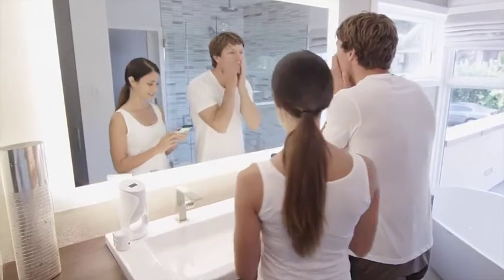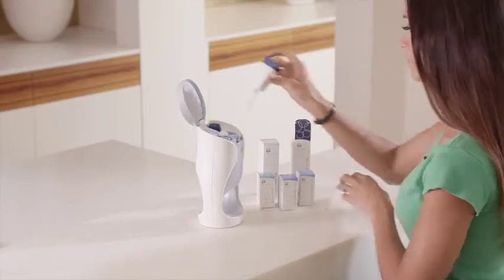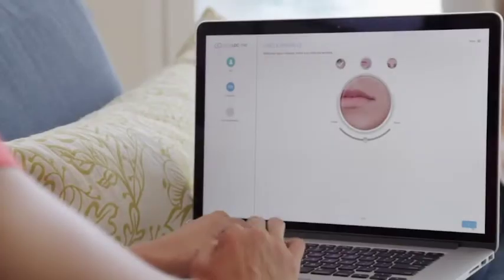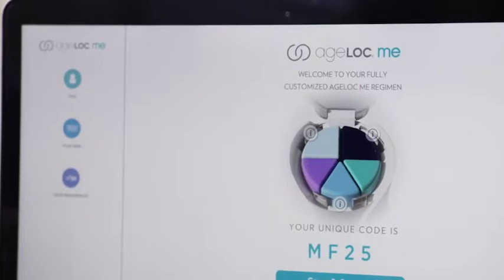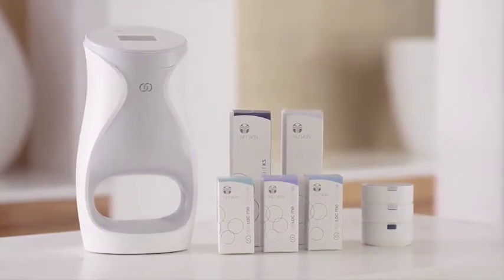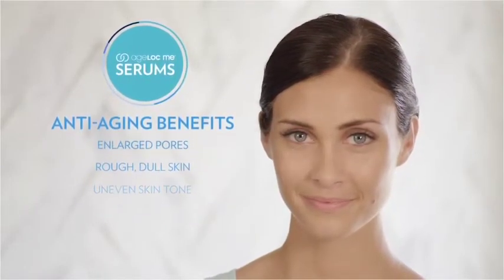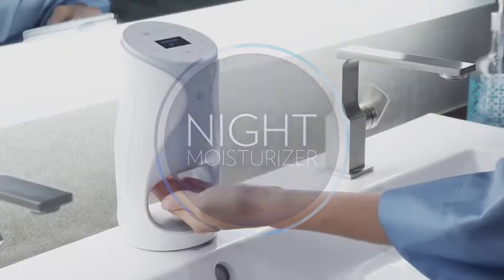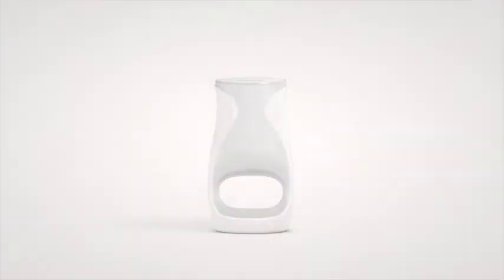ageLOC Usage Short Ver